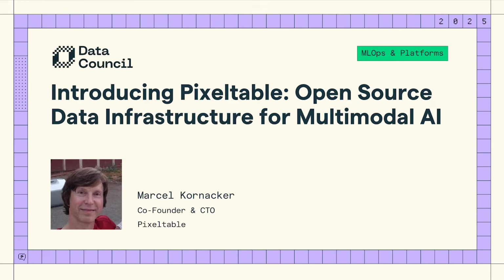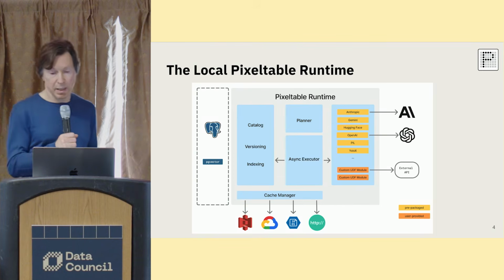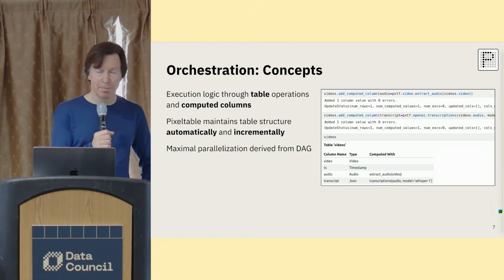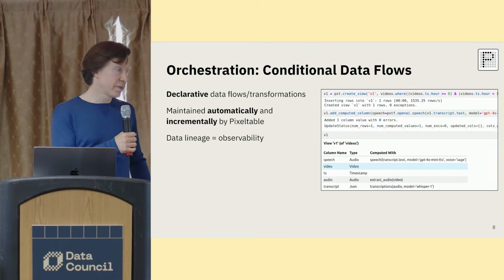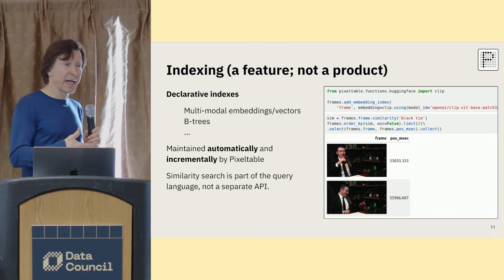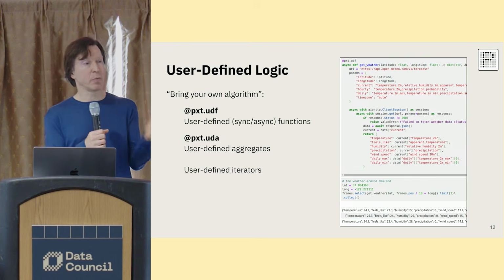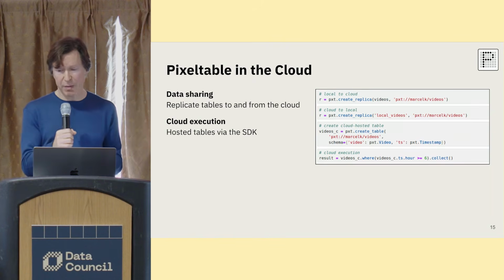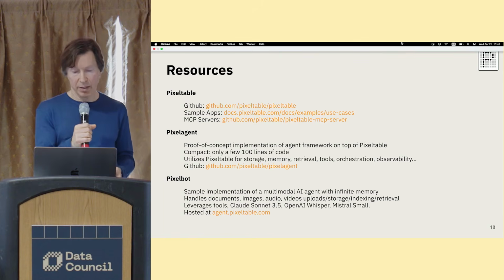Introducing Pixeltable: Open Source Data Infrastructure for Multimodal AI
[2025 - Day 2 - MLOps & Platforms] Marcel Kornacker shares insights from building Pixeltable, an open-source AI data infrastructure with a declarative, incremental approach for multimodal workloads. Whether you're juggling multiple specialized systems or seeking to simplify AI data complexity, this technical deep-dive from the founder of Apache Impala and co-founder of Apache Parquet offers valuable perspectives on bringing together data, computation, and models through unified infrastructure.

ABOUT THE SPEAKER:
Marcel Kornacker, Co-Founder & CTO, Pixeltable -